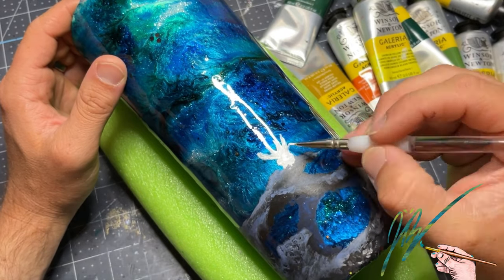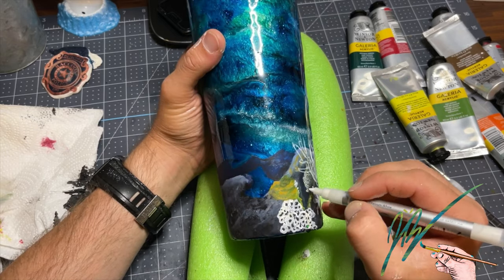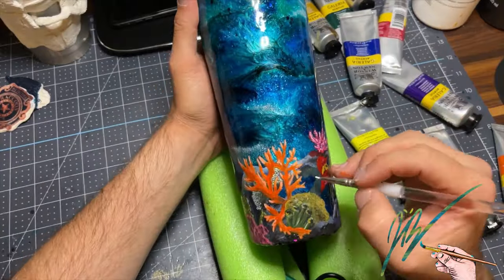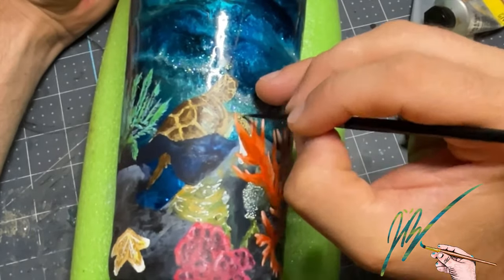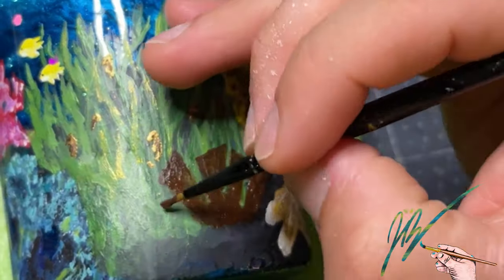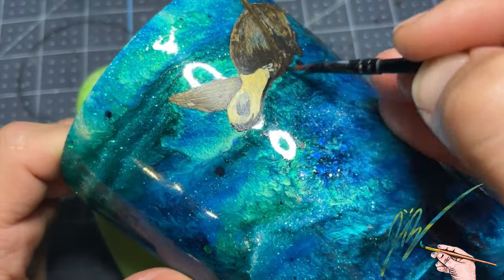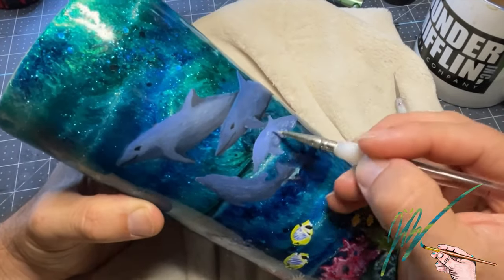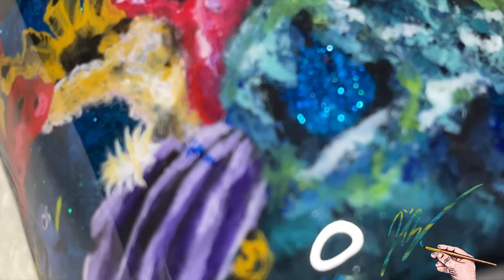Ocean Reef Tumbler Tutorial | Can We Paint Turtles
What an amazing projected to finally have done and created into a fun piece of content I can always look back on.

This was a order from my wife so of course I wanted to invest as much detail as possible for her and I’m so happy with the result. In the video I mention that she request and I began work on this at the beginning of the summer of 2022 and didn’t get done until Halloween. The running joke along the way is that she would say “I won’t see it till Christmas”, well maybe I got it done before Christmas but definitely not before summer was over. So here it is “honey you were right”. Tastes like vinegar, lol.

In this video I am painting the ocean rock formation, colorful reefs and sea grass, marine life including sea turtles and a pod of dolphins. This is all done on a epoxy alchemy swirl base with fine pearl and chunky blue glitter, alcohol inks, and micas. The base alone is stunning, but the colorful painting was so fun and vibrant.

TimeStamps:
00:00 - Intro
01:00 - Reef
12:32 - Sea Turtle 1 Stencil
15:31 - Reef
16:37 - Sea Turtle 1 Paint
19:22 - Dory
19:37 - Sea Grass and seahorses
26:18 - Sea Turtle 2 Paint
30:30 - Dolphins
38:25 - Glamour Highlights